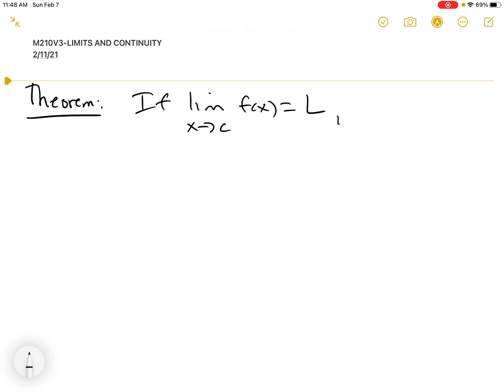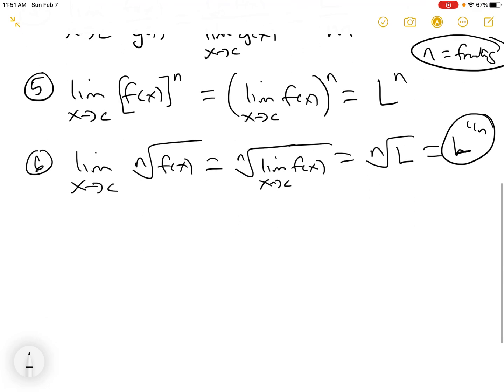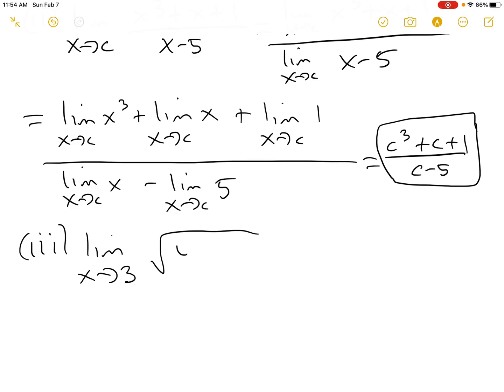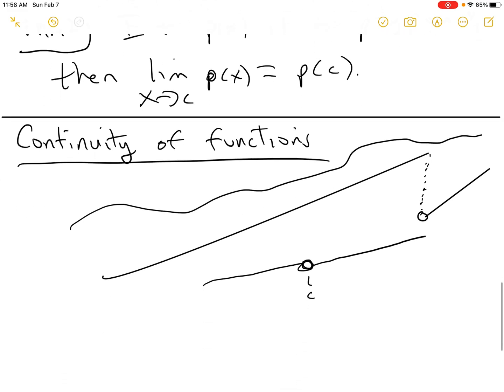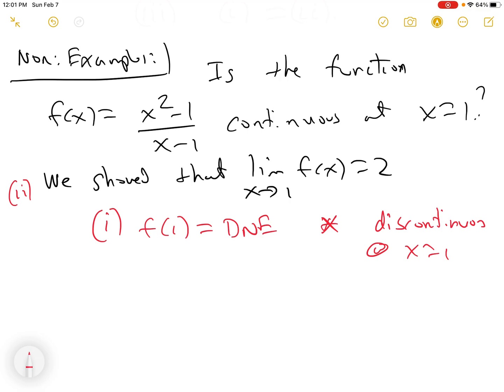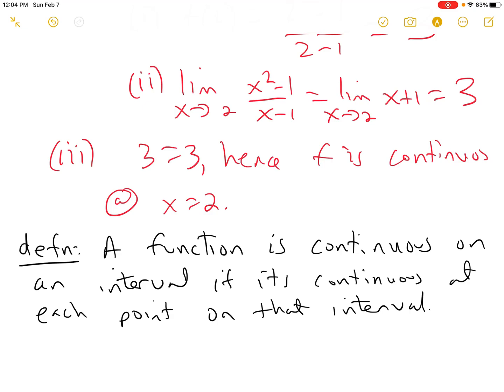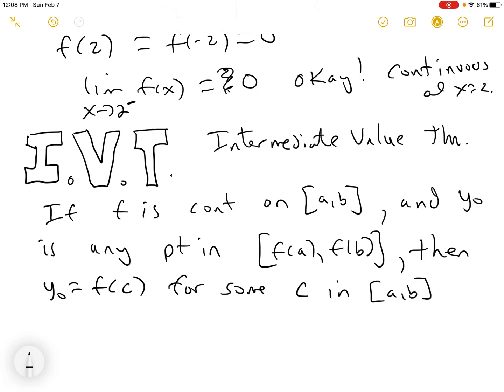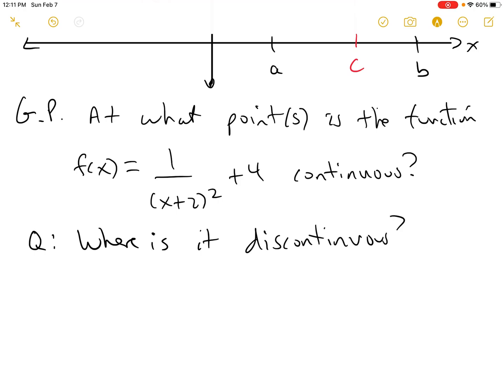M210V3-Limits/Continuity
Watched Thursday, 2/11/21